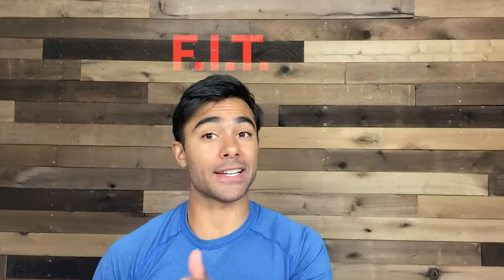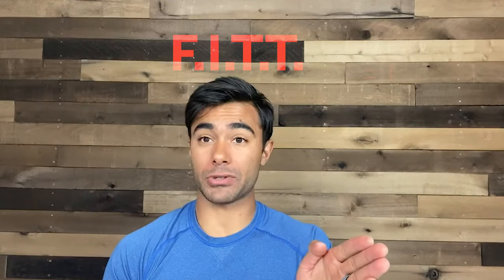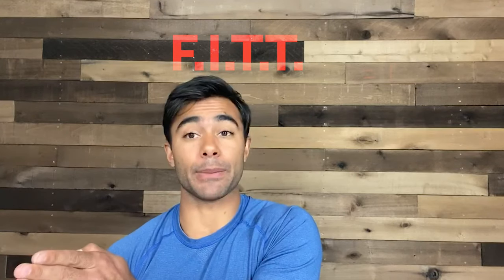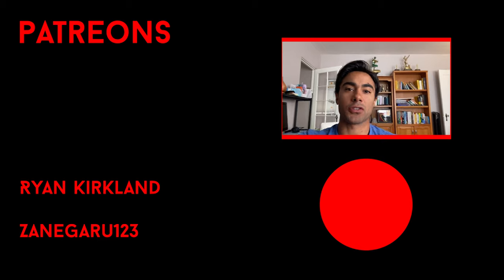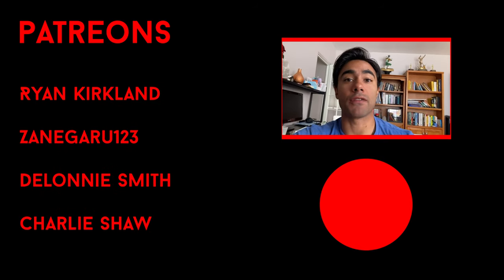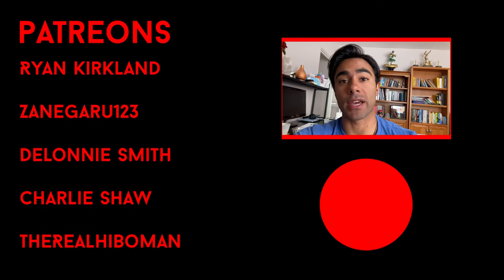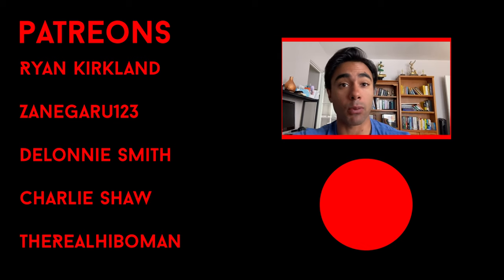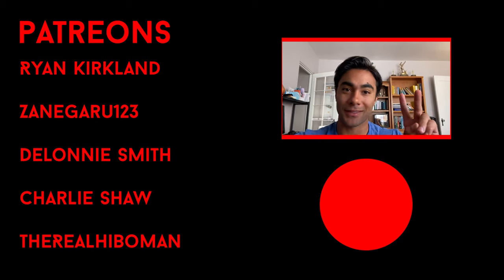Fitness Memory Hack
Every week Brennan will teach you a new skill, how to do the ideal workout or travel to different gyms around the world to show off some fit tips.

Credits
Starring: Brennan Mejia
Executive Producer: Daniel Head
Producers: Brennan Mejia & Stephen Ford

Special Thanks:
Daniel Head for the filming location.